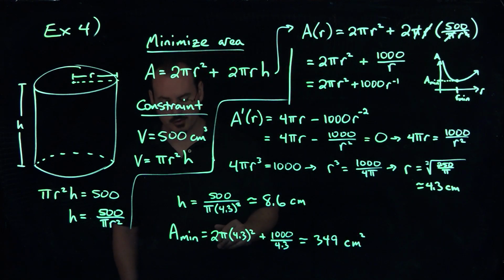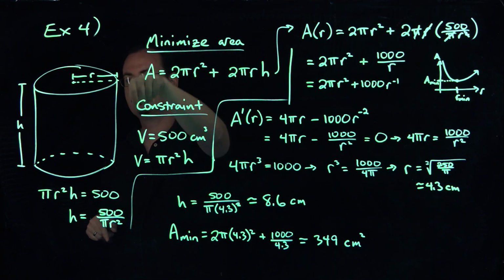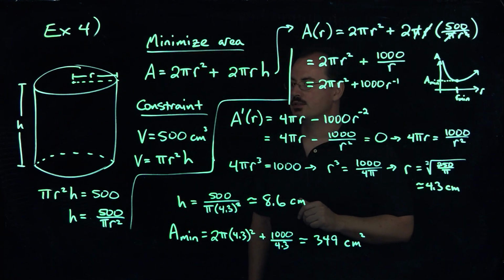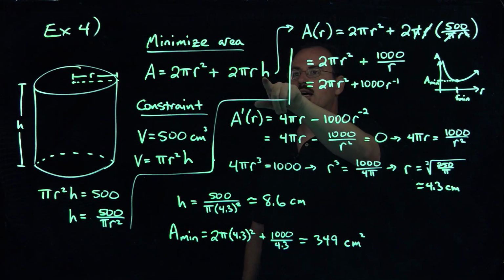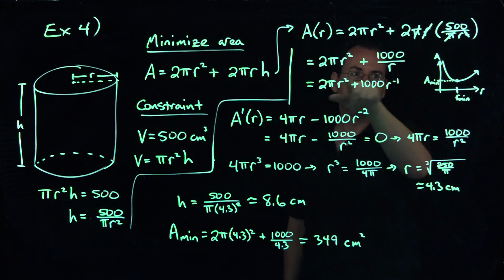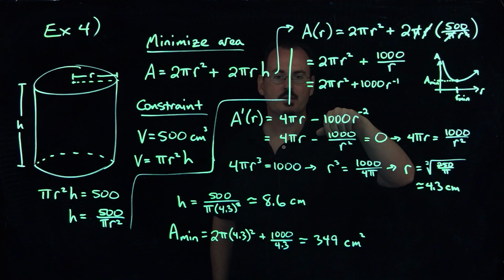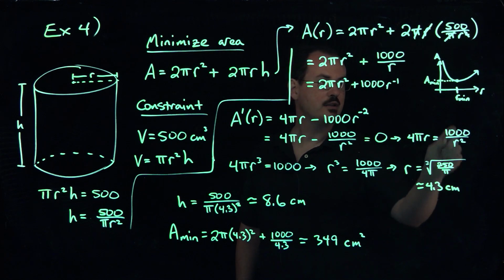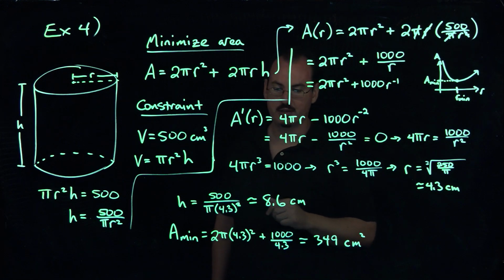Section 6.2 example 4